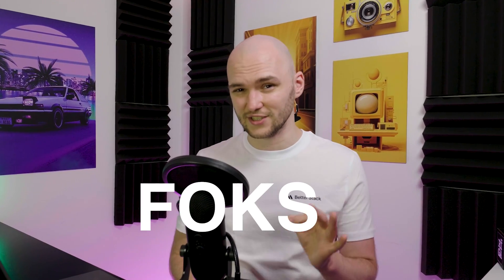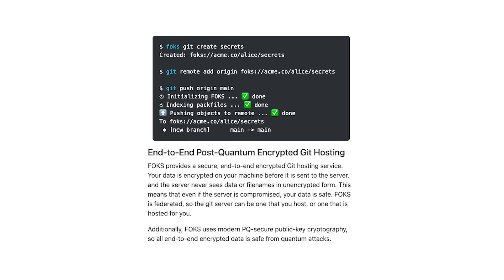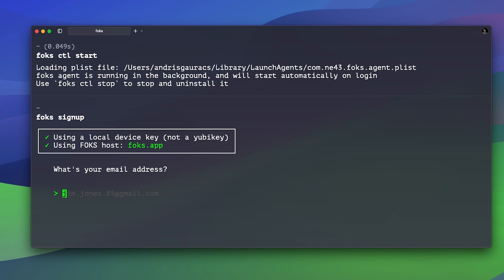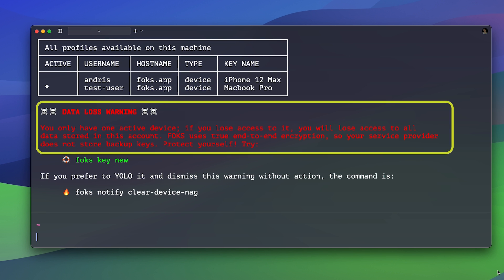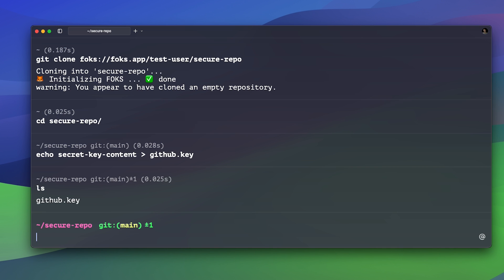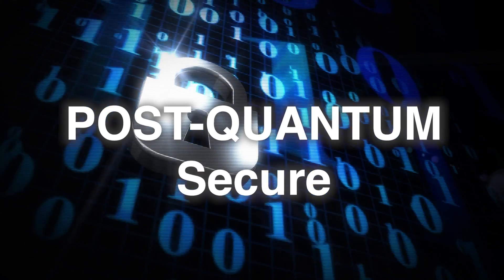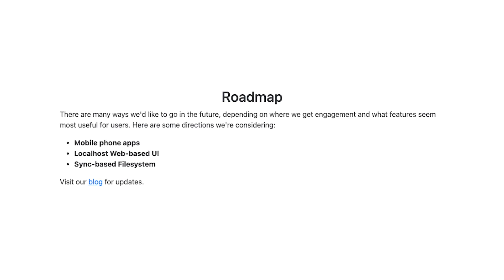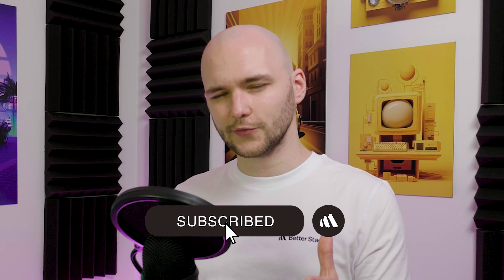Could FOKS Be the FUTURE of Secure Git Hosting?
Could FOKS be the future of secure developer workflows? In this video, we break down why this open-source, federated alternative to Keybase is a game-changer for encrypted Git hosting and secret management – and show you how to set it up in minutes.

✅ What you’ll learn:
- How FOKS keeps your Git repos and secrets end-to-end encrypted
- Why post-quantum security matters for long-term data safety
- How federated servers & YubiKey support give you full control

📌 Chapters:
00:00 Intro
00:30 What is FOKS?
01:22 Encrypted Git Hosting in FOKS
03:50 Device Management & Automatic Key Rotation
04:17 Post-Quantum Security Explained
05:17 What’s Next for FOKS?